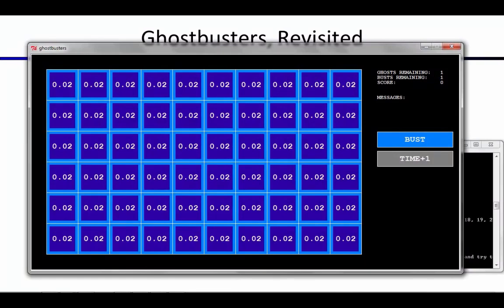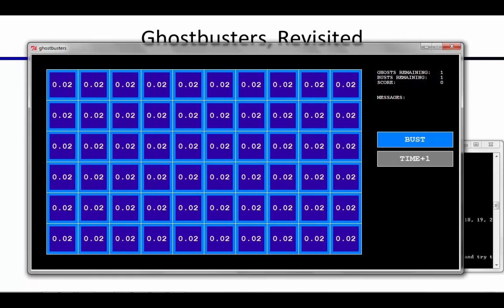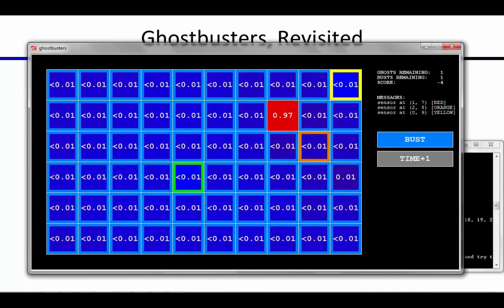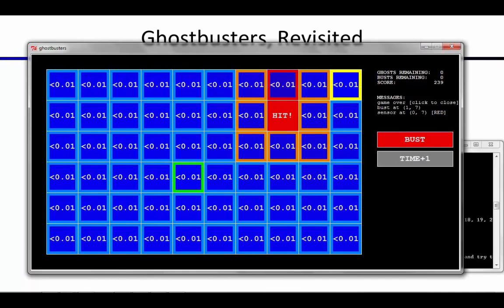Ghostbusters With probability